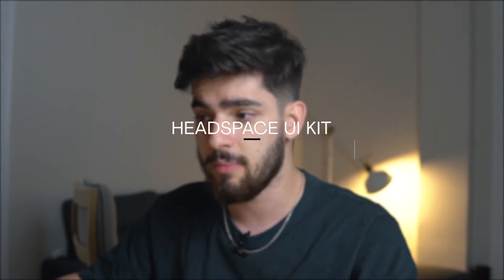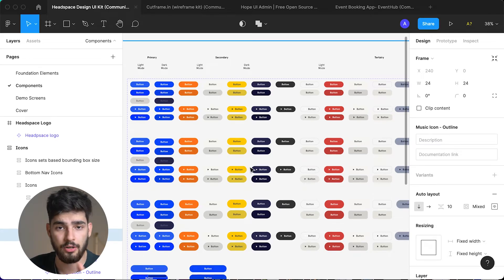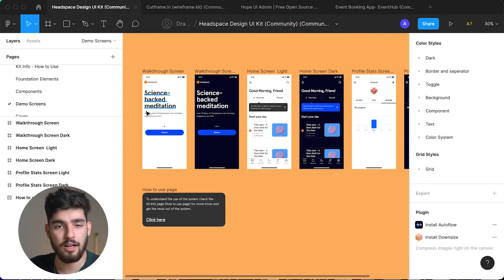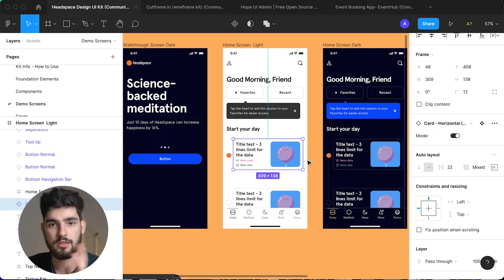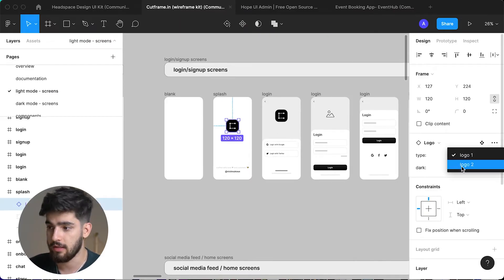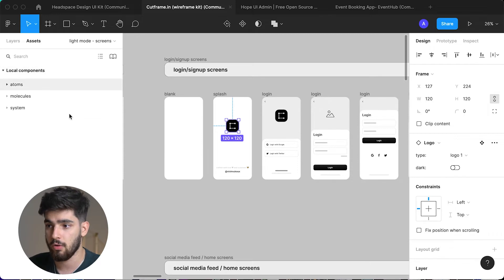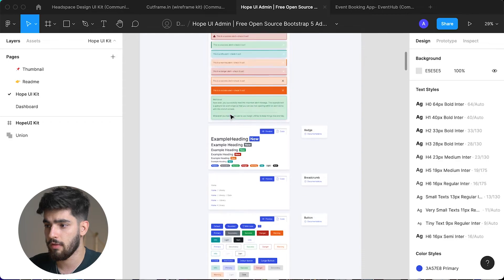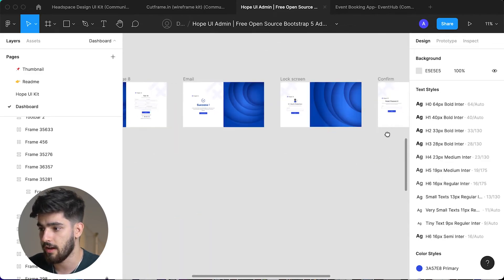The Most INSANE Design Systems On Figma (Templates Included!)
Without a doubt, these are the best design systems on Figma. Some of these are more geared towards web UI design, some more towards app UI design, some more towards dashboard UI design, but either way there's something in here for everyone!